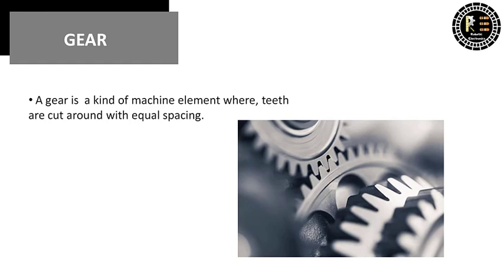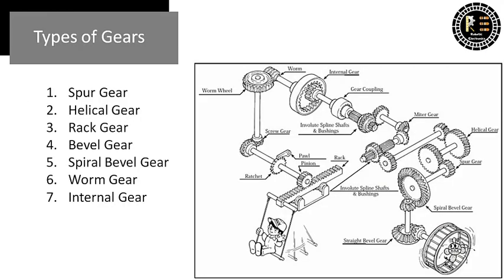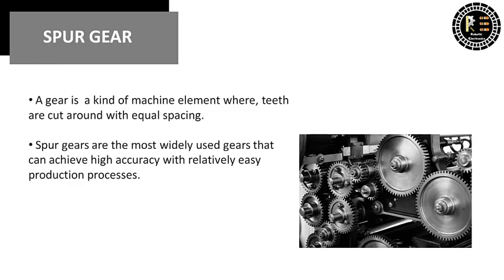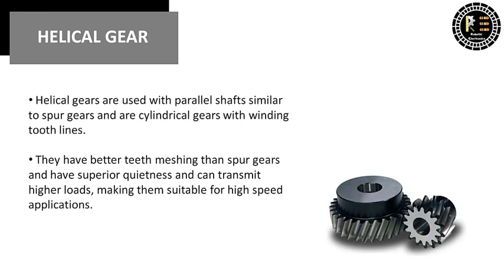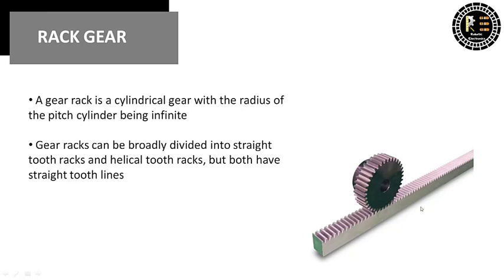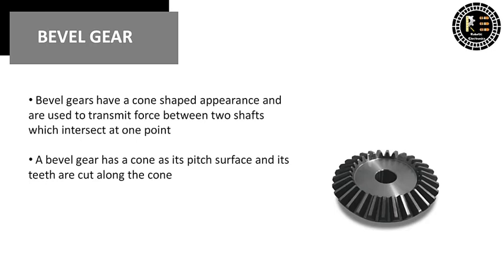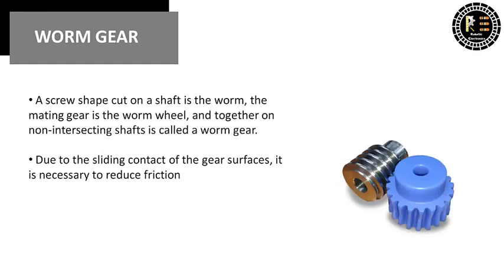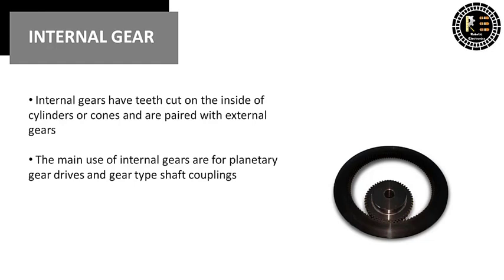Types of Gears